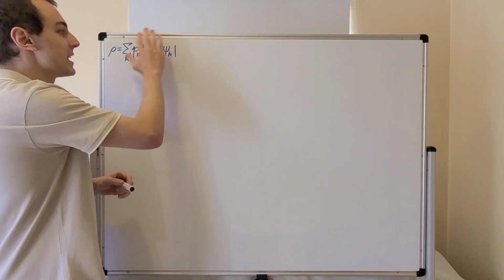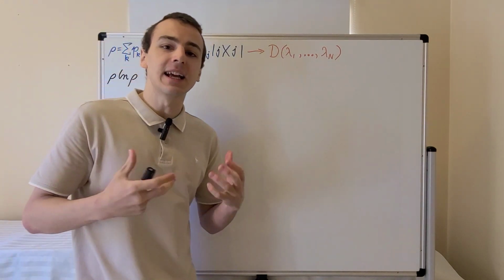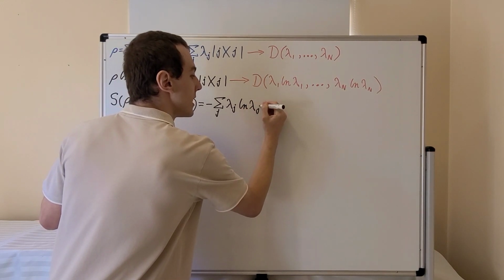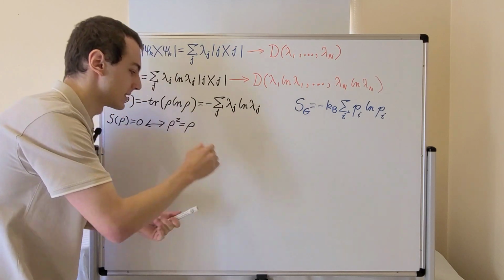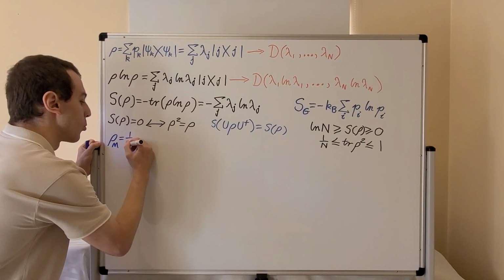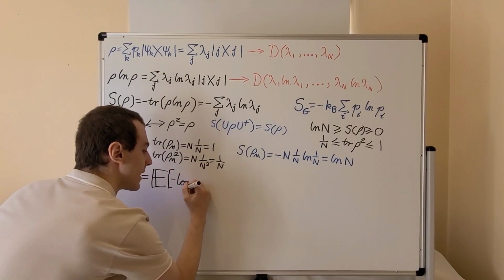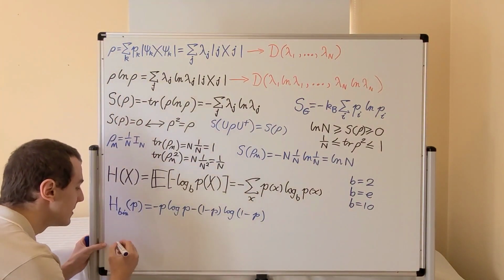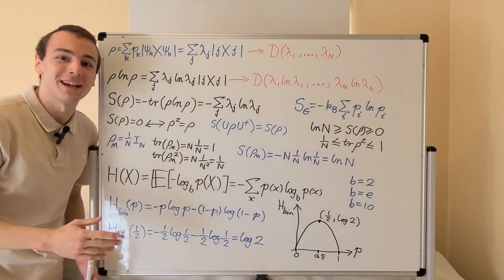Von Neumann Entropy in Quantum Mechanics versus Shannon Entropy in Classical Information Theory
Konstantin Lakic